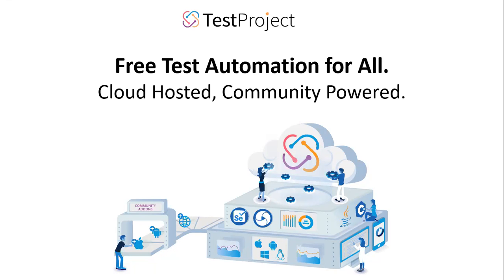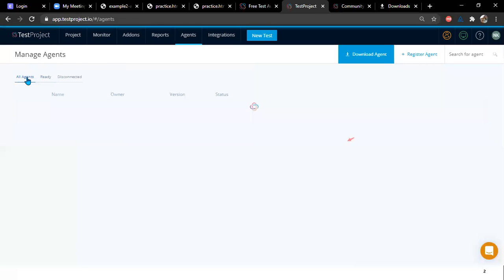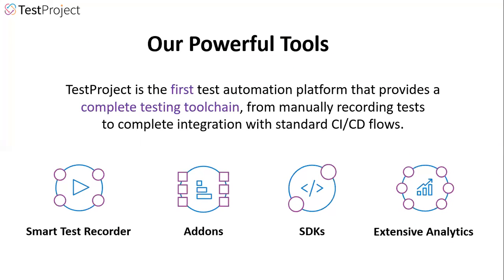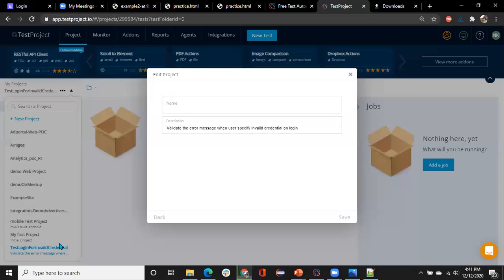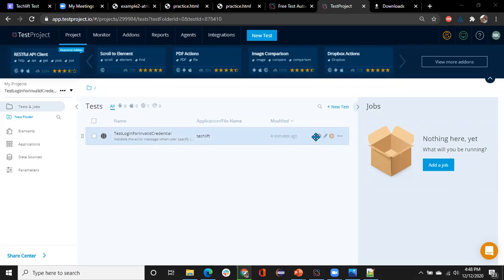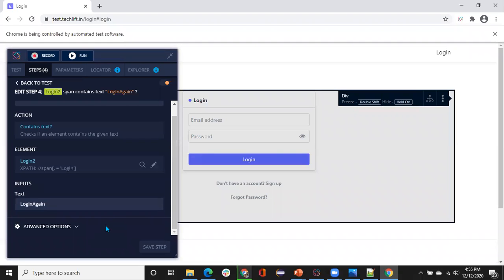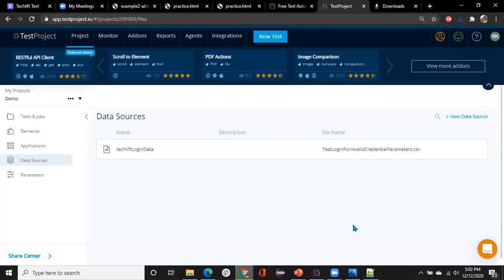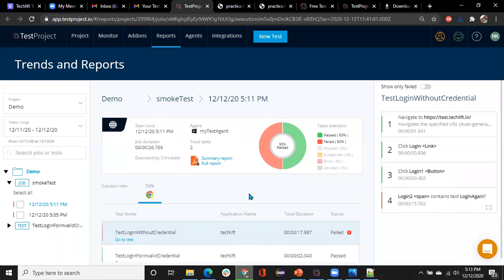Part2 TestProjectForAutomation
Lets learn a super cool and easy to implement test automation platform- TestProject.io